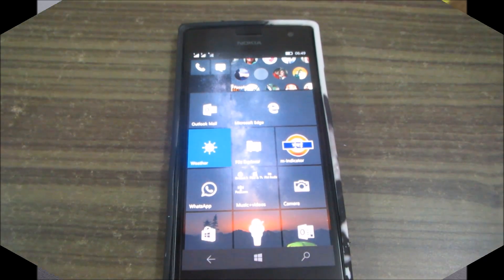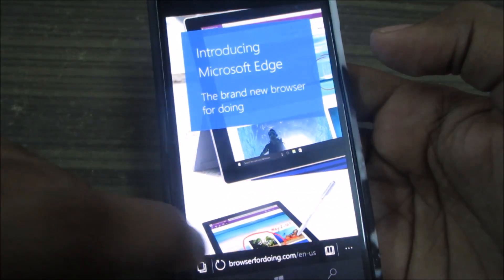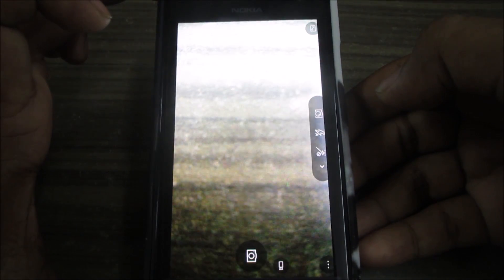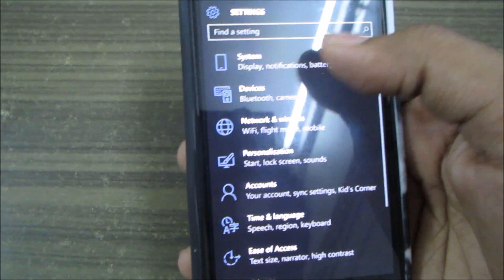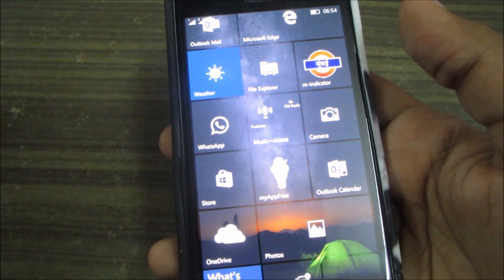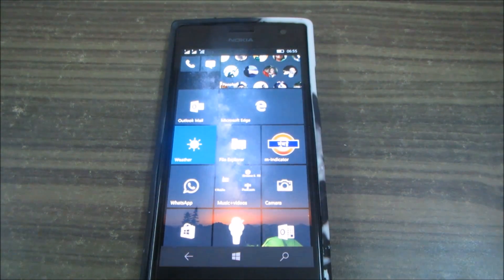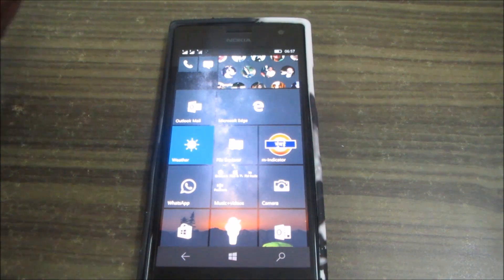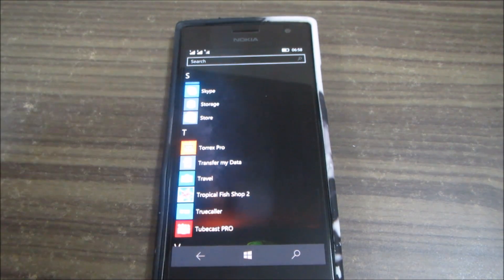Windows 10 for Phones Build 10166 Hands On (Lumia 730/735)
Microsoft have now rolled out a new update for Windows 10 mobile which is more fluid and gives a clearer picture of what Windows 10 Mobile will look like in the near future.

Do check out our initial impressions on how the new Build 10166 performs.